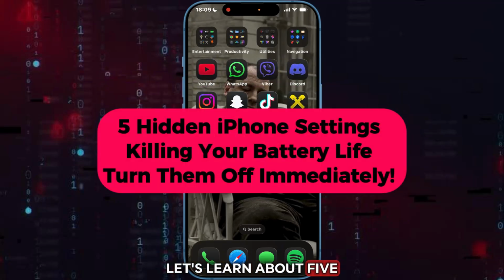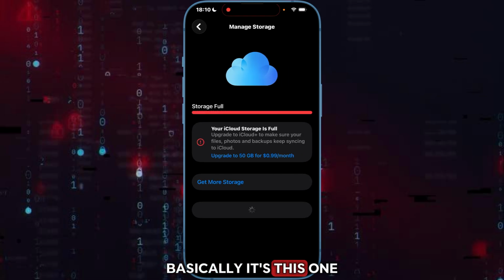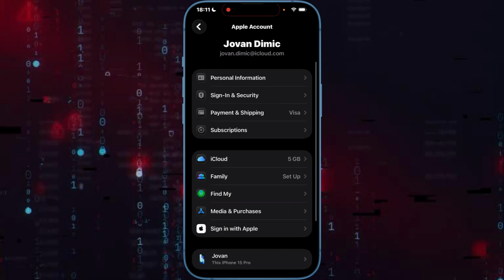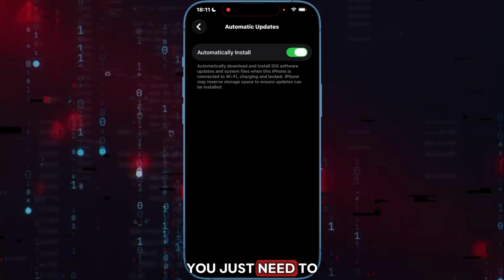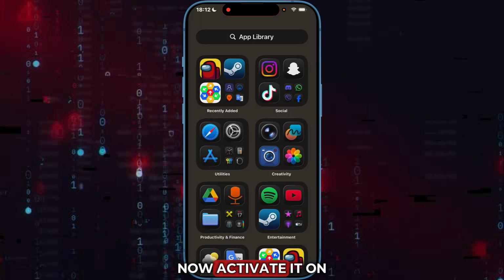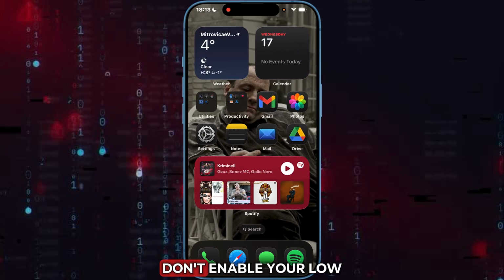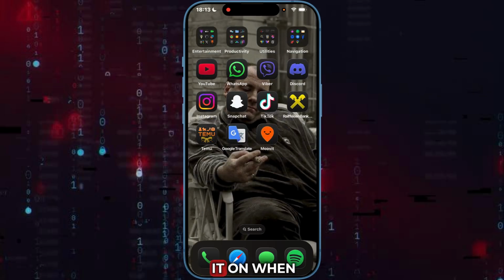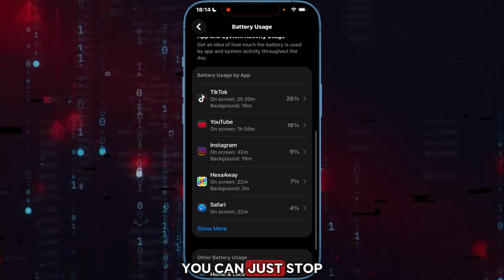5 Hidden iPhone Settings Killing Your Battery Life — Turn Them Off Immediately!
5 Hidden iPhone Settings Killing Your Battery Life — Turn Them Off Immediately!

Is your iPhone battery draining way too fast even when you’re not using it? The problem might not be your battery — it’s hidden iPhone settings silently running in the background and killing your battery life.

In this video, I reveal 5 hidden iPhone settings you should turn OFF immediately to dramatically improve battery life, reduce background activity, and keep your iPhone running longer every day. These settings are enabled by default on many iPhones and affect iOS 17, iOS 18, and iOS 26.

If you want better battery health, less overheating, and longer screen-on time, this video is a must-watch.